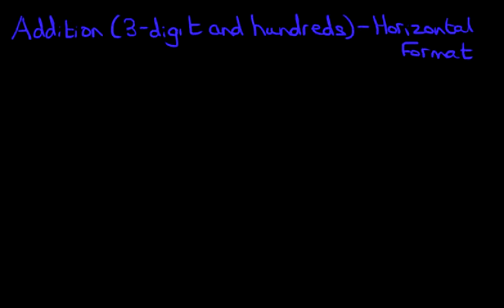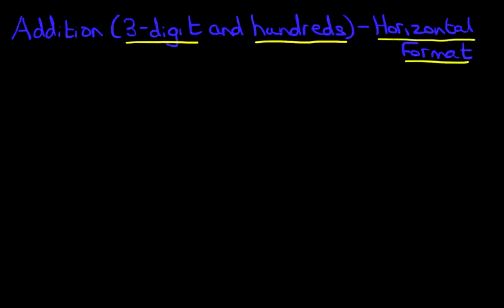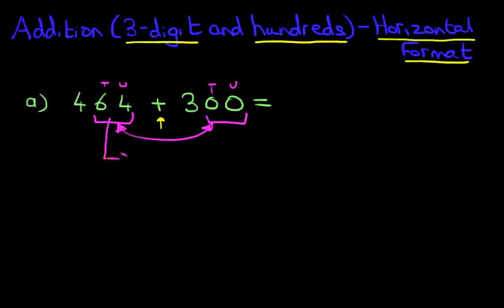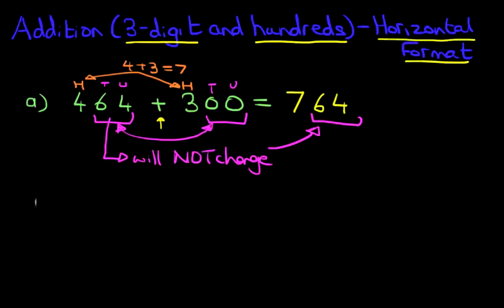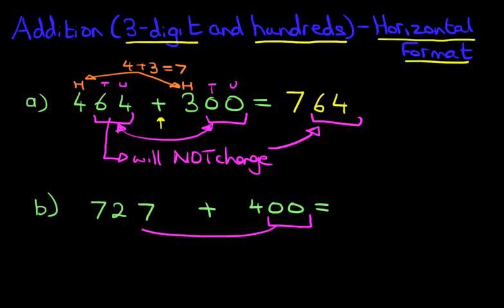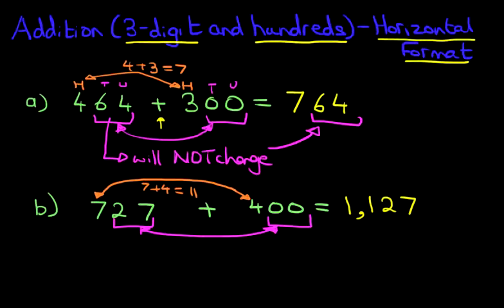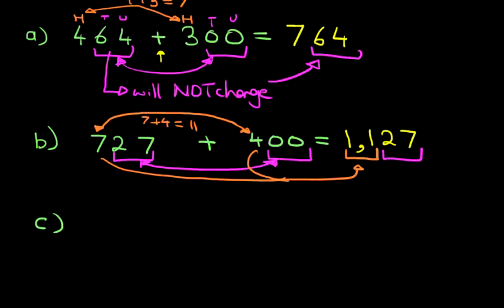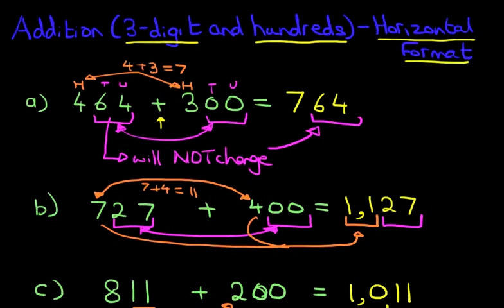Addition (3-digit numbers and hundreds) - Horizontal Format